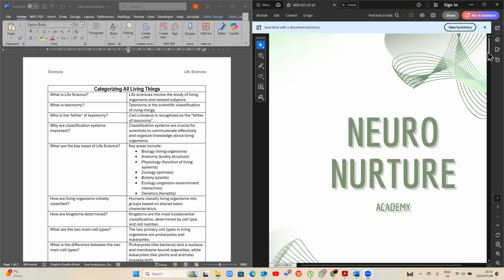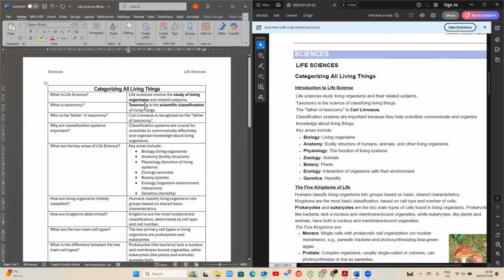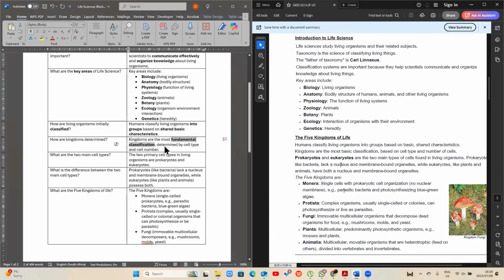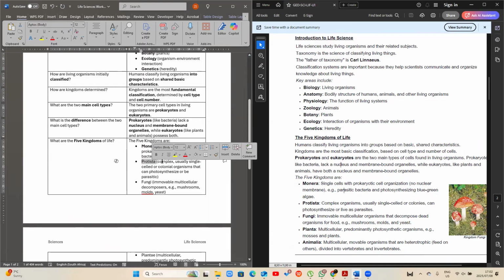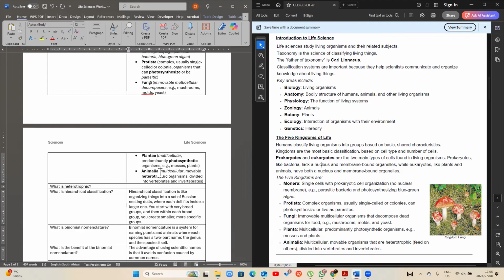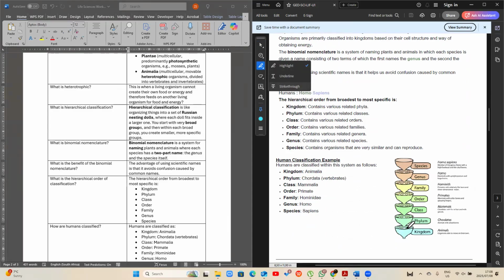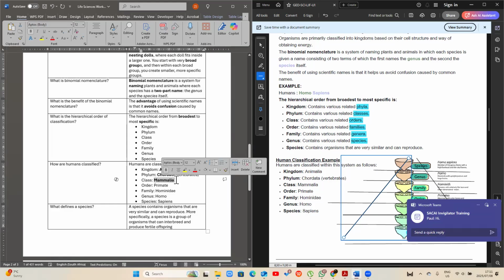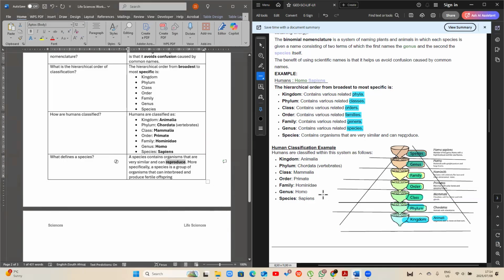Categorizing All Living Things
In this lesson we look at the different categorizing all living things in life sciences. We use the Cornell method to summarise:
-What life sciences is.
-What taxonomy is.
-What the five kingdoms of life are.
-What the hierarchical classification.
-What species are.